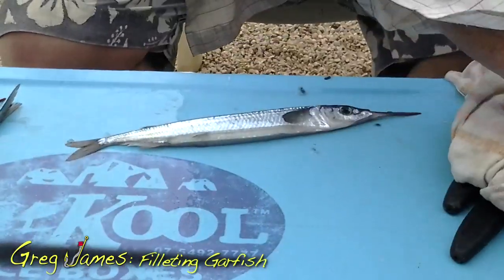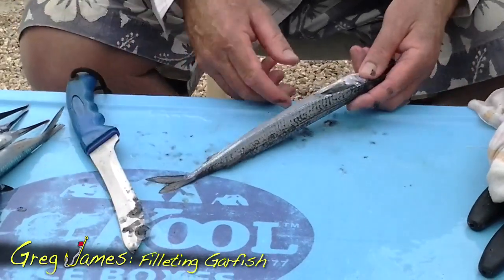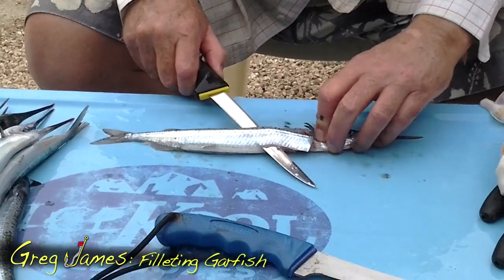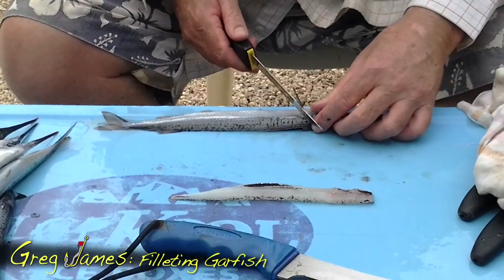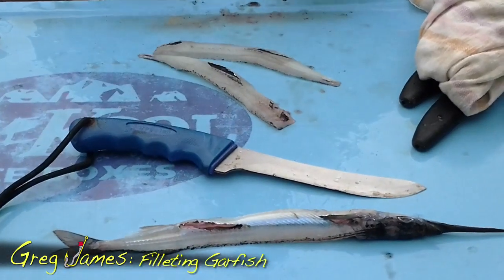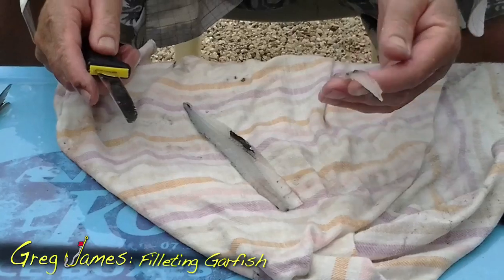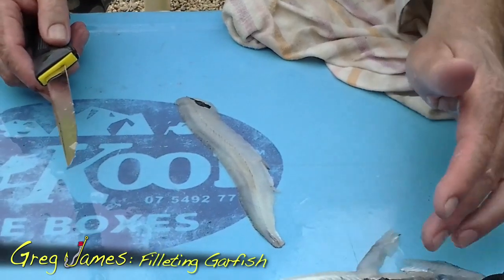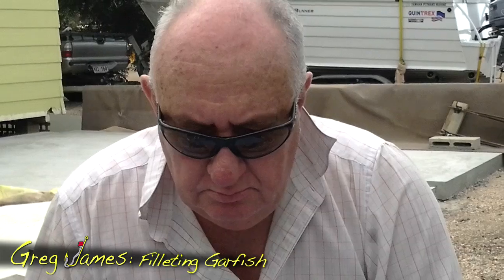Catch it, Cook it, Eat it - Filleting Garfish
Greg James Fishing: Catch it, Cook it, Eat it - Filleting Garfish that I caught in my fishing video Hunting Garfish & Squid.